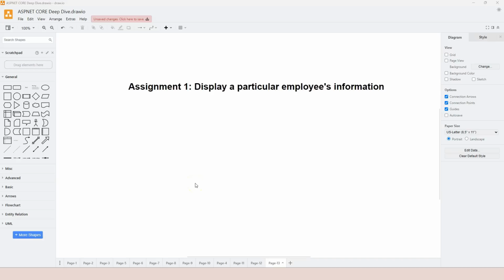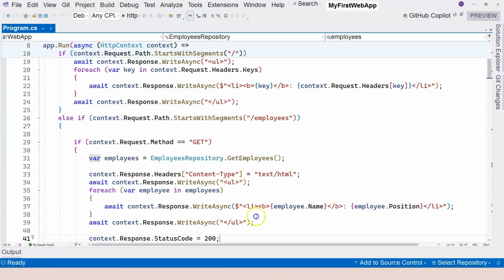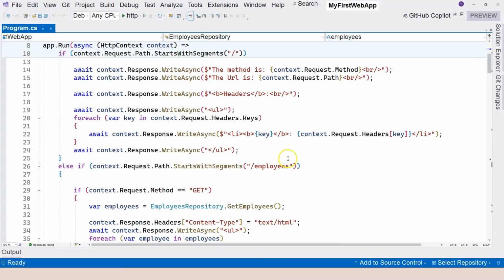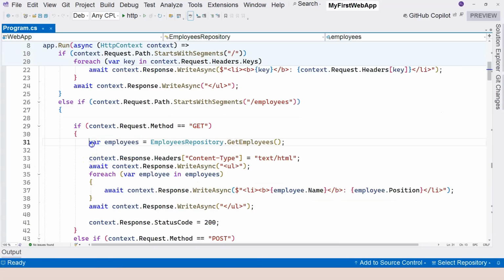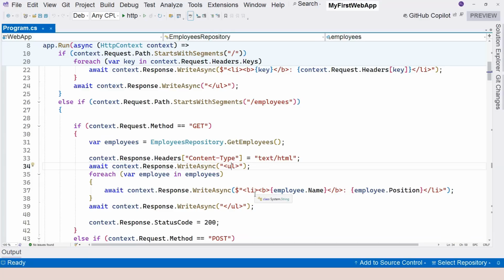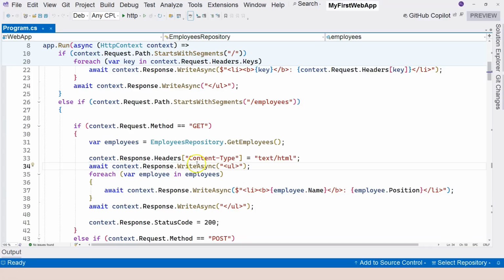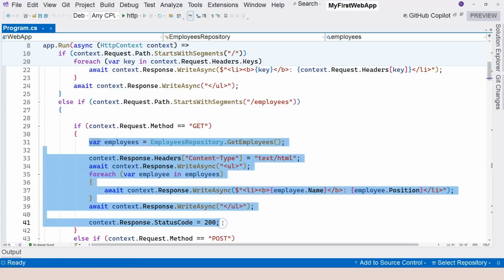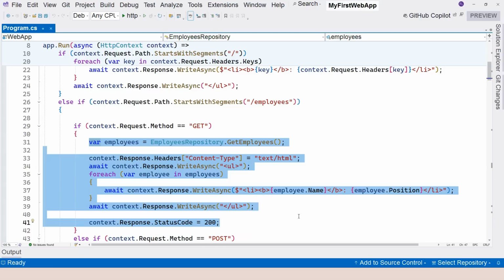Ep16. Assignment 1 - Display a particular employee | ASP.NET Core in .NET 9 | C# | 2024